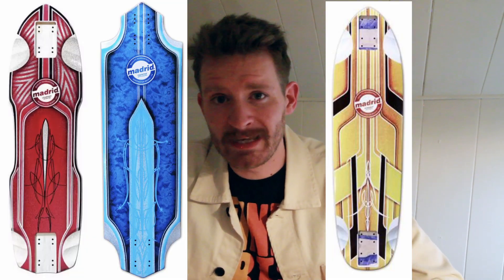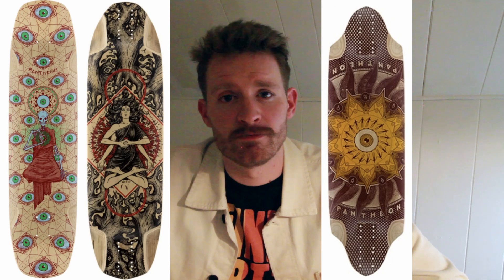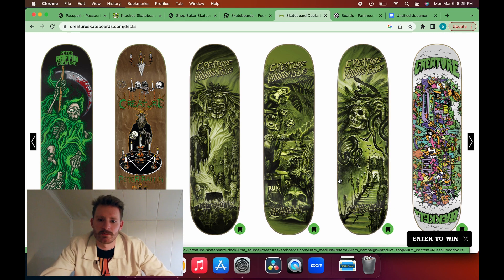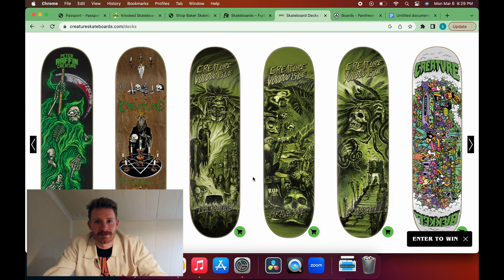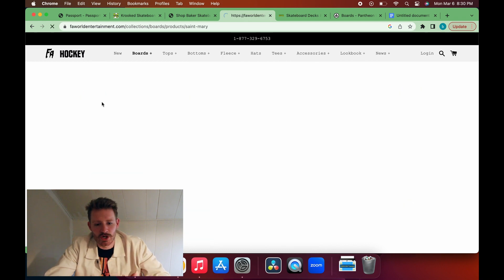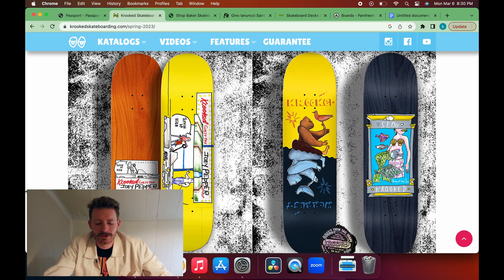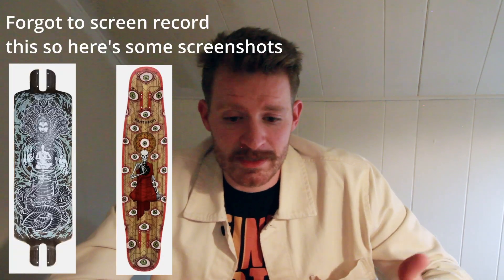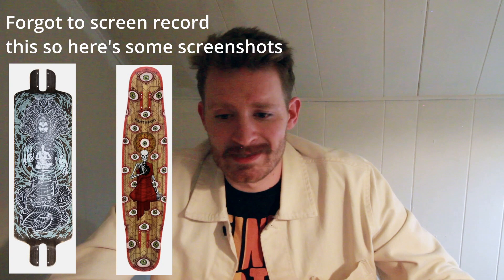Downhill Graphics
0:00 intro
0:28 Examples
0:50 Minimalism Trend
1:56 Risk
2:20 Street
4:42 Some good graphics
5:25 Wrap up